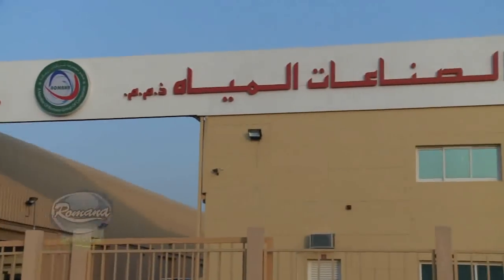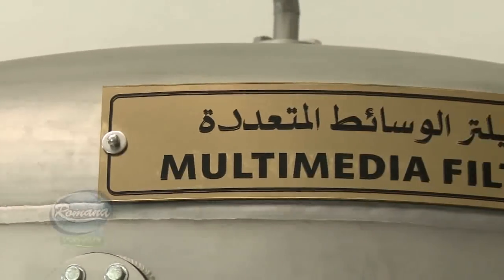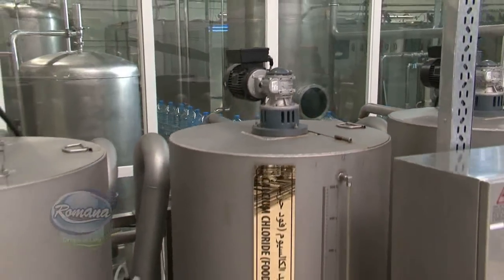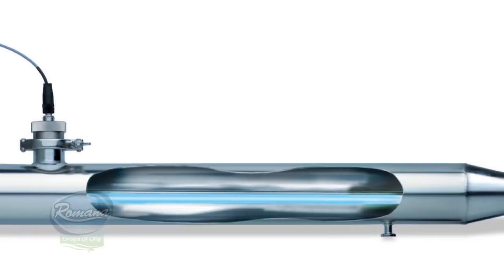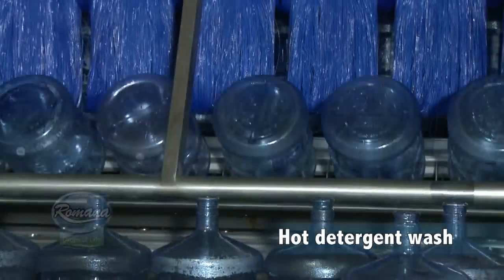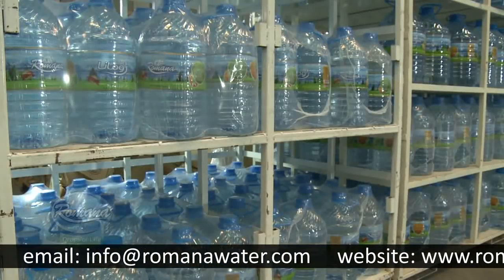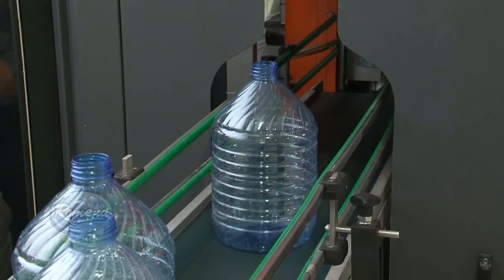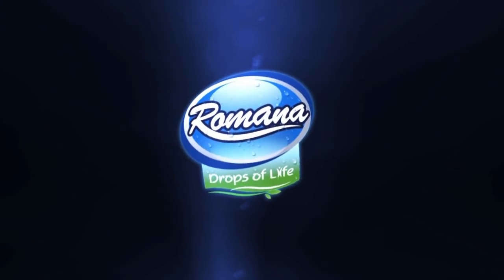ROMANA WATER HIGH TECH PLANT